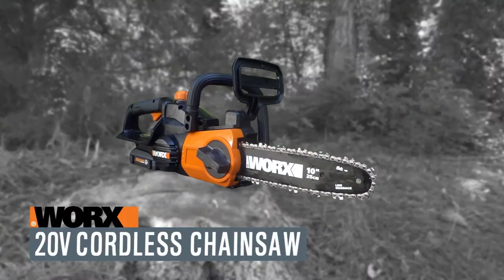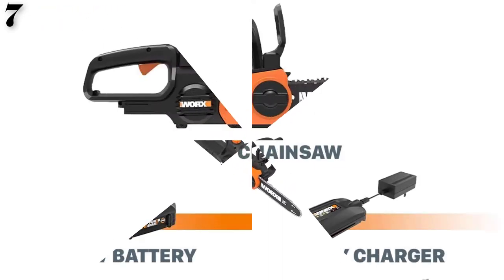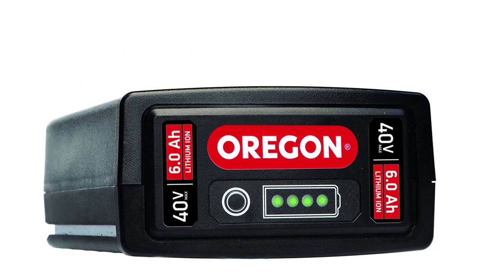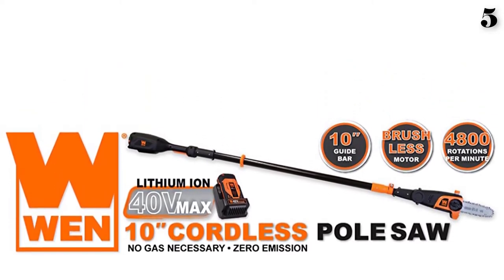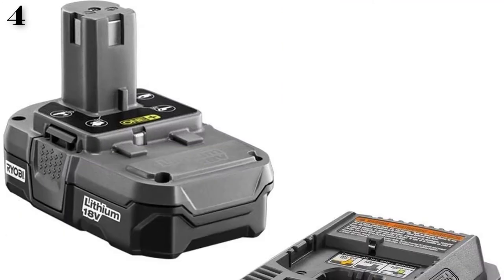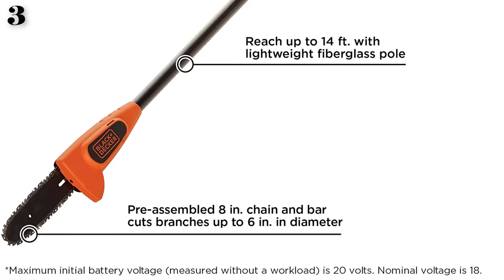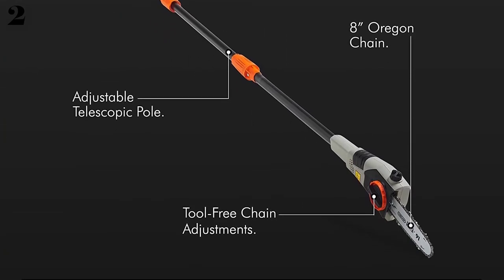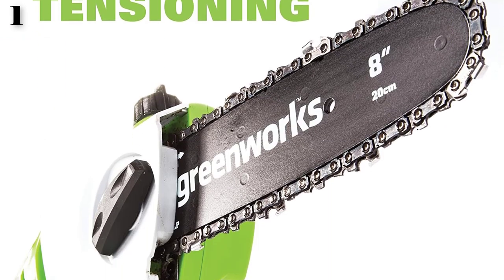Top 7 Best Cordless Pole Saw to buy in 2021.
The  7 Best Cordless Pole Saw on Amazon in 2021-That You’ll End Up Using Again and Again
References to the goods:
1)► Green works 40V Cordless Pole Saw
2)► Von Haus 40V Max 8" Cordless Pole Saw
3)► BLACK + DECKER 20-Volt Max Lithium Pole Saw
4)► Ryobi One+ Battery Powered Pole Saw
5)► WEN 40V Max Lithium-Ion Cordless Pole Saw
6)► Oregon Cordless 40 V Telescoping Pole Saw
For any good looking and healthy garden, you have to prune branches, shrubs, and trees. Admittedly, this isn't a simple job when you have several tall trees,
You can use a ladder to reach these higher branches, but it’s cumbersome, and you need to be careful about safety,
For any small to medium size yard, you can choose the pole saws that allows you to cut higher tree branches while standing on the ground, It makes your cutting job more comfortable and safer,
But not all pole saw is made the same, some will give you more power but heavy while others may be lightweight but deliver less power,while still costing you a bit of money,
In this article, we’ll try to help you pick out the best cordless pole saw and explain some of the most essential things to consider when making your choice,